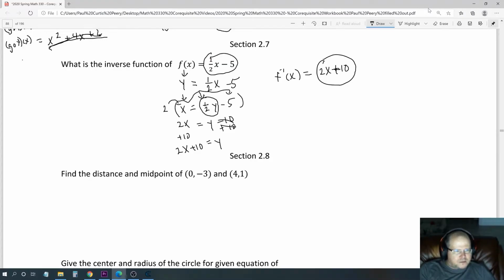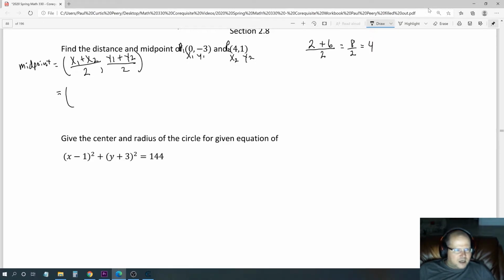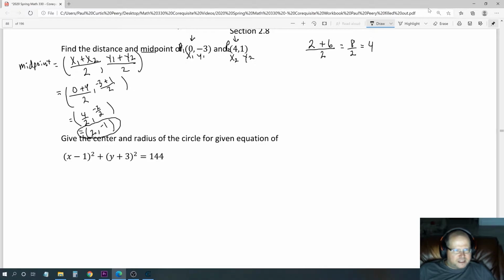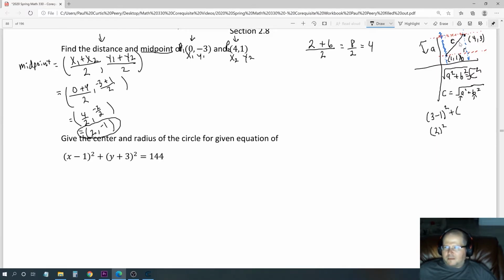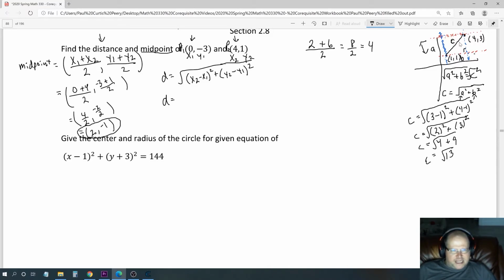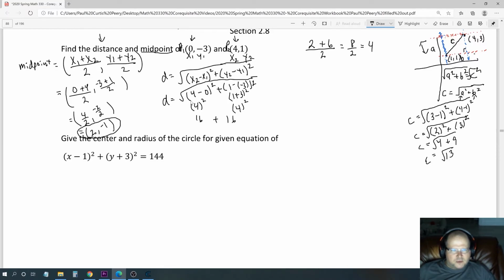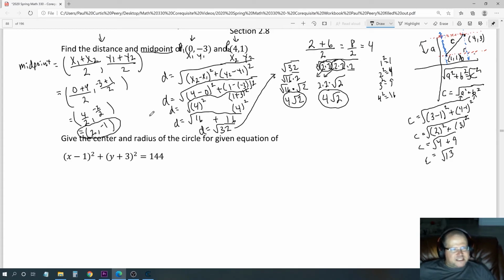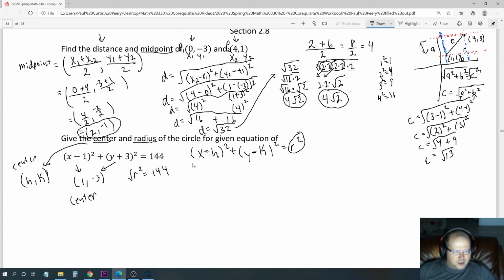Exam 1 Review Part 9